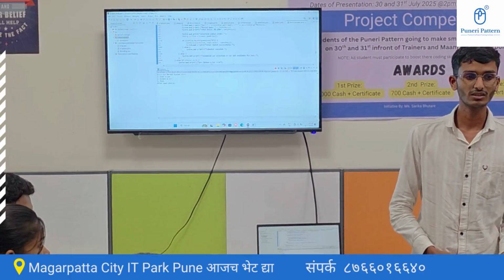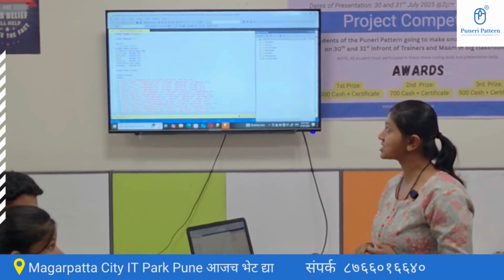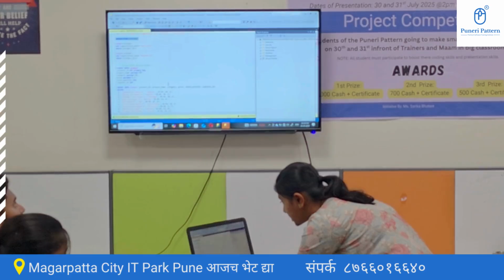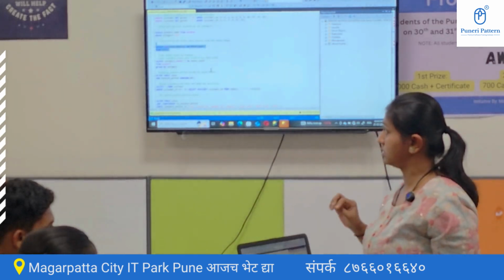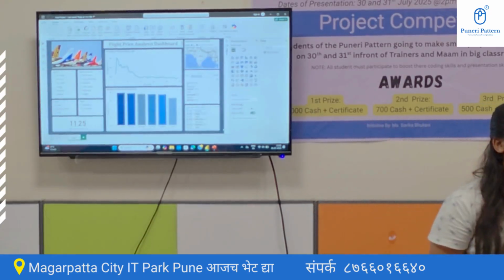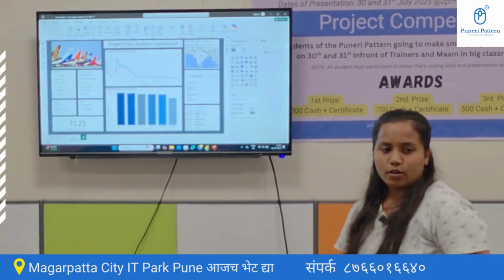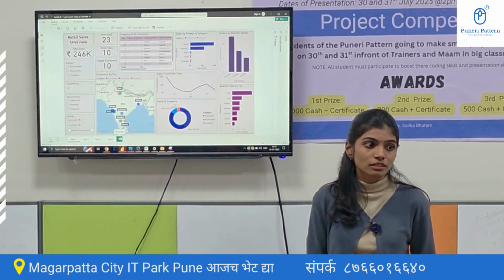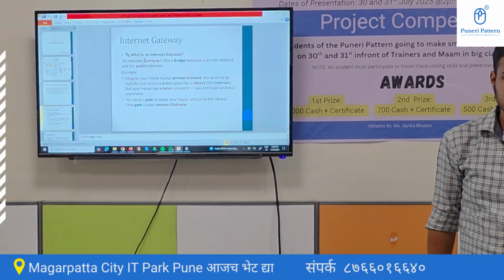Project Presentation held on 30 and 31 July by Puneri Pattern | Ms. Sarika Bhutare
Address: P2/304, Pentagon, TOWER-2, opposite to ABS Fitness Club, Magarpatta, Hadapsar, Pune, Maharashtra 411013